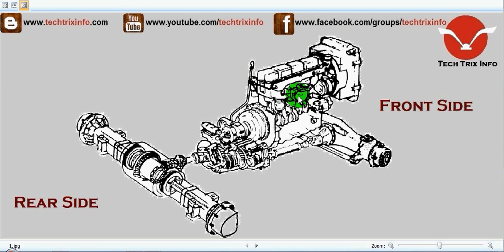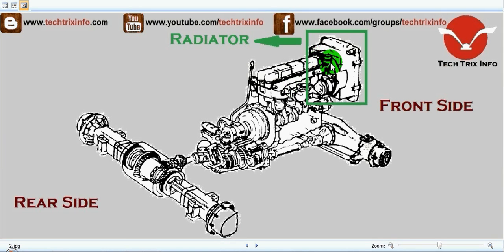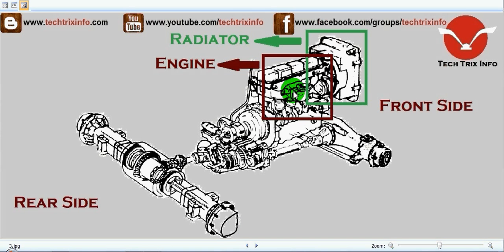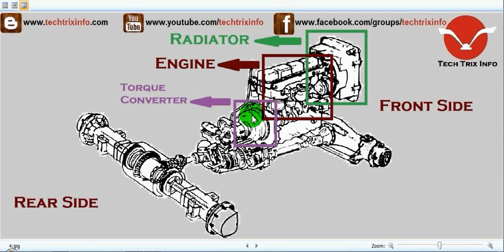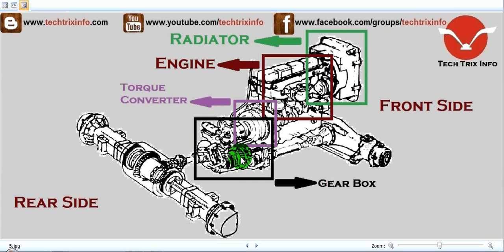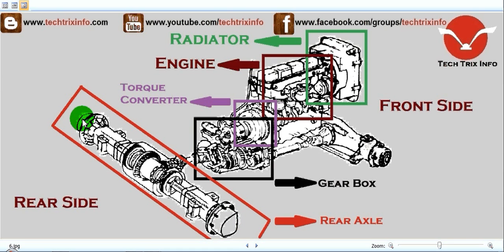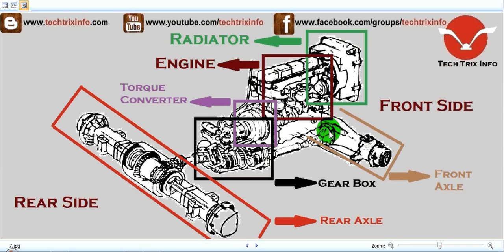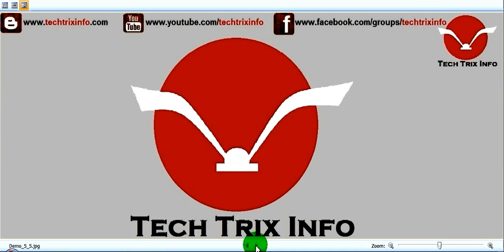Powertrain Of Automobile Explained. ✔